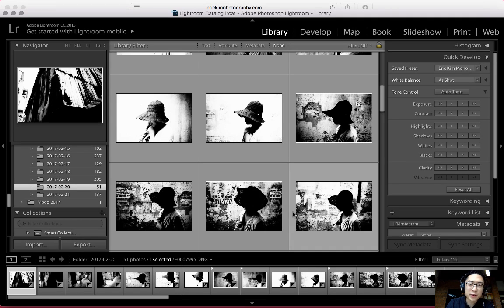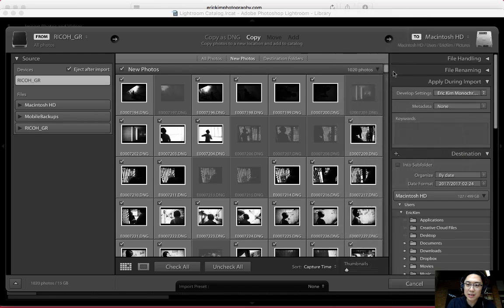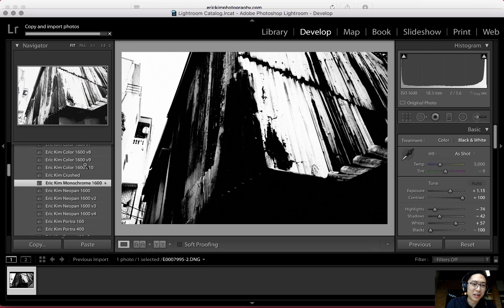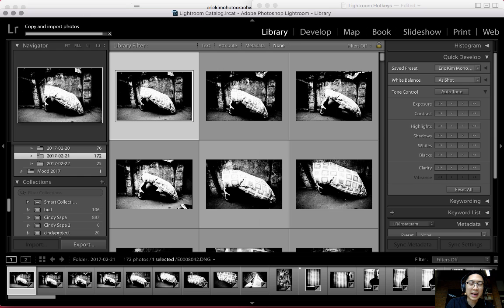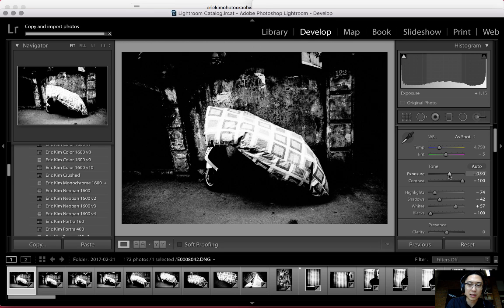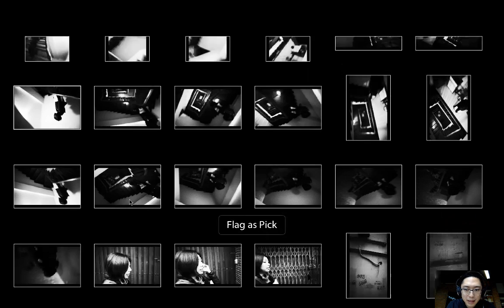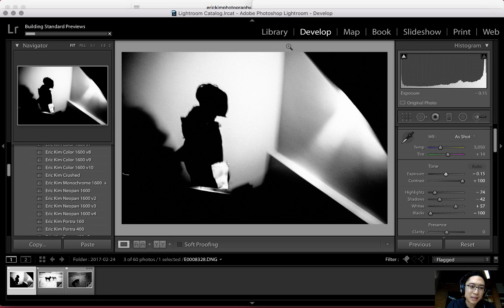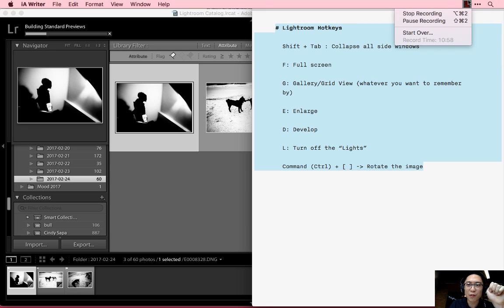10 Minute Lightroom Tutorial For Beginner Photographers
# Lightroom Hotkeys

- Shift + Tab : Collapse all side windows
- F: Full screen
- G: Gallery/Grid View (whatever you want to remember by)
- E: Enlarge
- D: Develop
- L: Turn off the “Lights”
- Command (or Ctrl) + [ ] : Rotate the image Left or Right

There are a lot more hotkeys, if you want to see them all while you have Lightroom open, press Command (or Ctrl) + ?. Or Google: “Lightroom Hotkeys.”

# My Lightroom workflow

This is my basic Lightroom workflow:

1. Insert SD Card
2. Click ‘Import’
3. Apply Eric Kim Preset upon import (Eric Kim 1600 Monochrome)
4. Press Shift+Tab to collapse side columns
5. Press “L” twice (to turn off the lights)
6. Scroll through images with trackpad to look for favorite photos
7. Press “P” to Pick my favorite photos
8. In the bottom-right corner, turn Filter into “Flagged”
9. Press “D” to Develop the photo, and make basic edits
10. Press “G” to go back to the Gallery view
11. Press “Export” button in bottom-left corner
12. Choose folder to extract image, and make JPEG 80%.
13. Find JPEG image, and upload to social media/website/etc.

# How do I choose my best photos?

If you want to learn how to choose your best photos, check out these editing articles